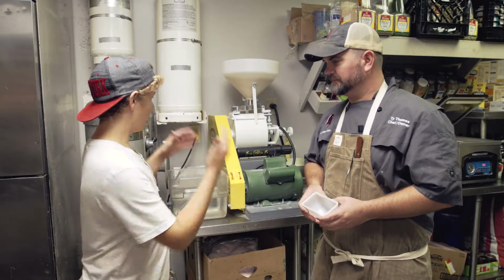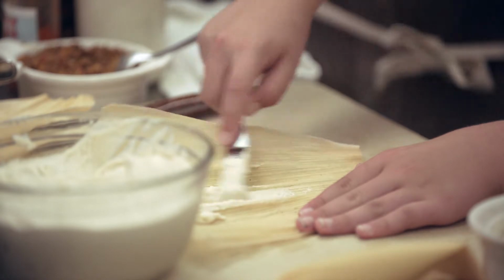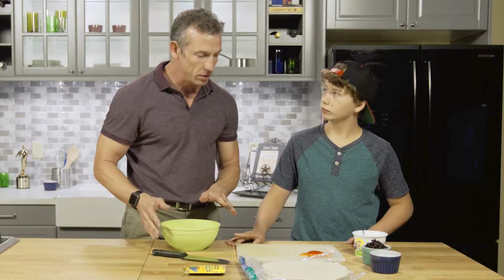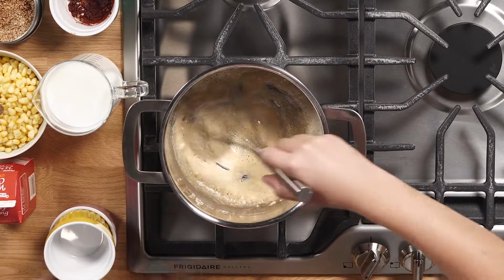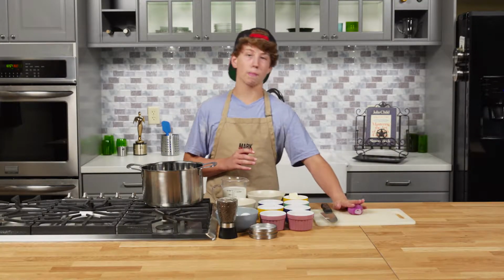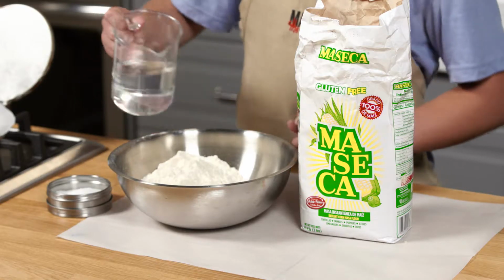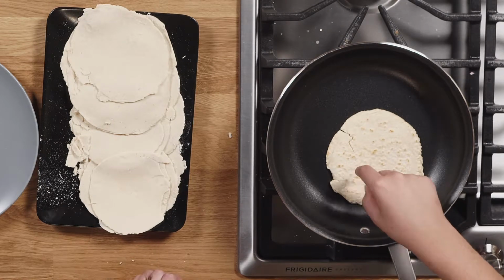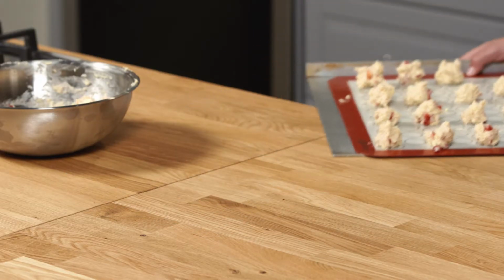Making A Chef 105 "Try Not To Be Corny"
Mark visits Restaurant Tyler where executive Chef Ty Thymes shows him how they grind corn and use it in their dishes. Back in the kitchen, Mark makes corn cookies, corn soufflé, corn tortillas and his own take on creamed corn.